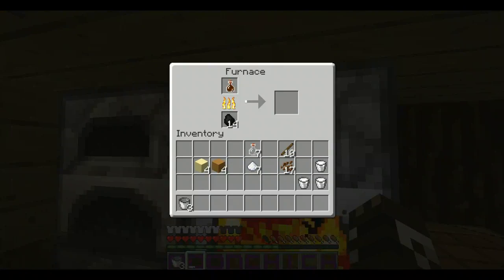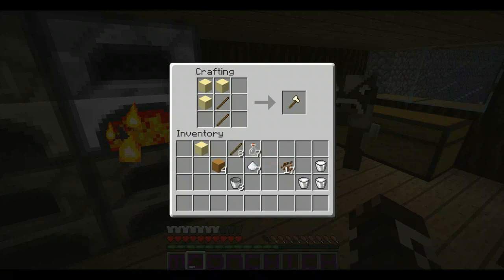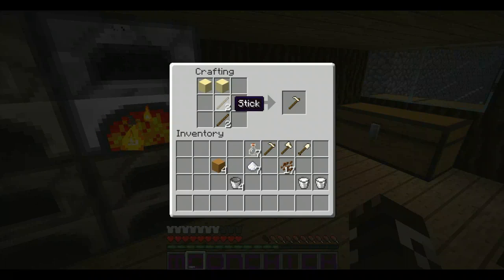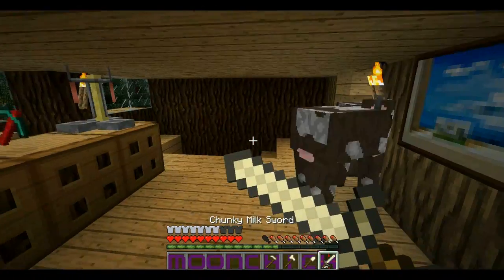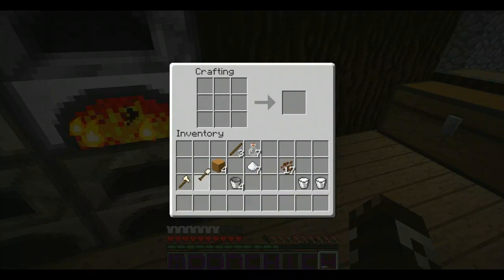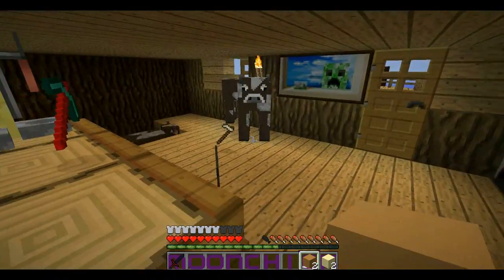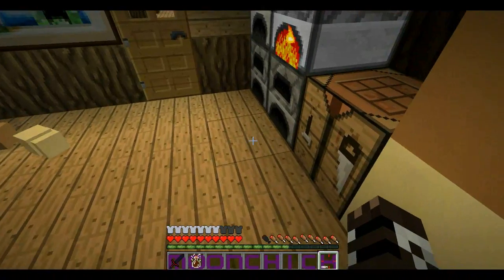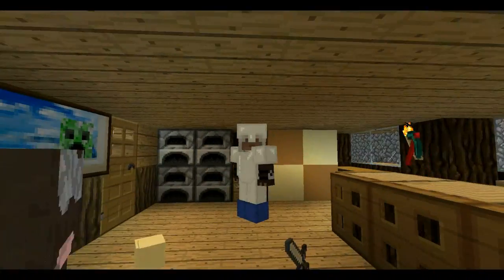Moon Chick - Better Milk Mod By Samsterthahamster [Mod Review]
Hi Guys And Welcome To Our Second Mod Review On The Moon Chick Channel.

Go To Our Topic And Post A Request For A New Video ;